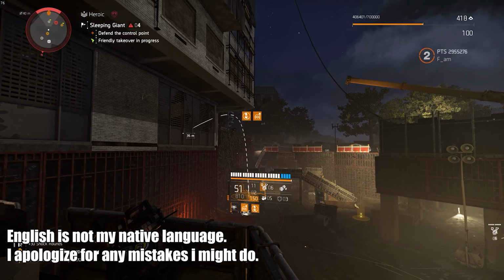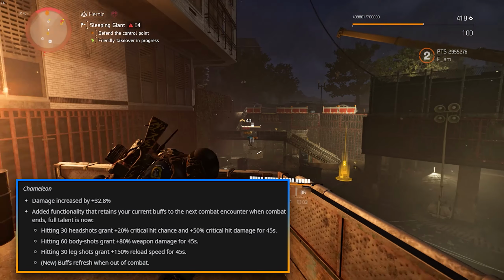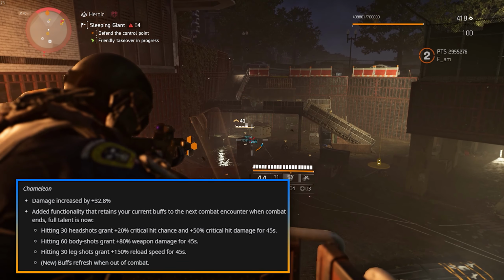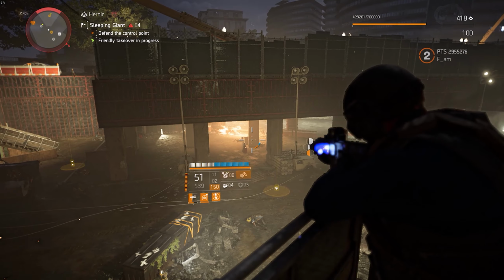DMG Increase+Talent Rework Buff on Chameleon. Division 2. TU.10 BUILD IN THE DESCRIPTION.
Today i talk about the latest PTS TU10 Phase, which introduce a very good buff for the Chameleon AR. I hope that you enjoy the video.